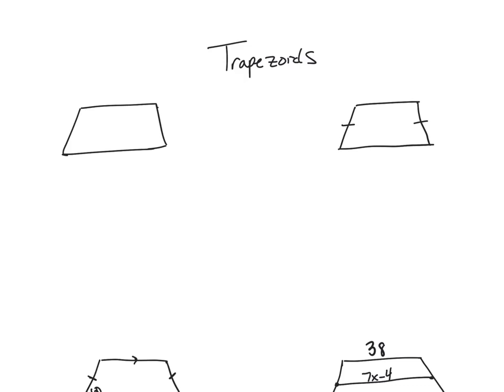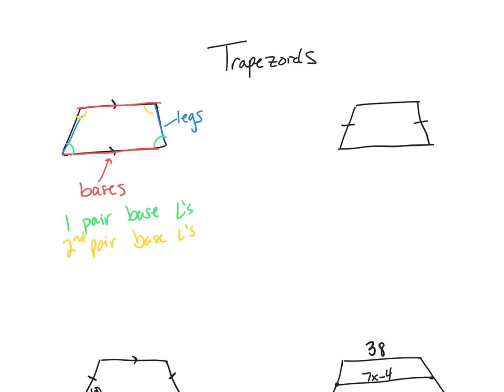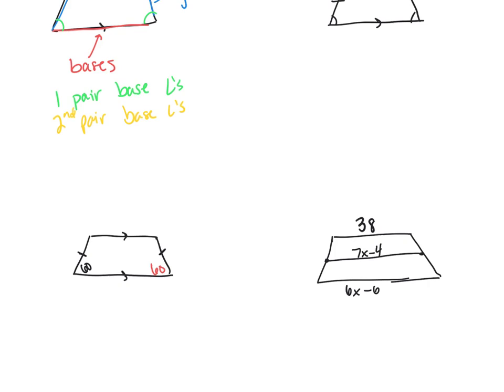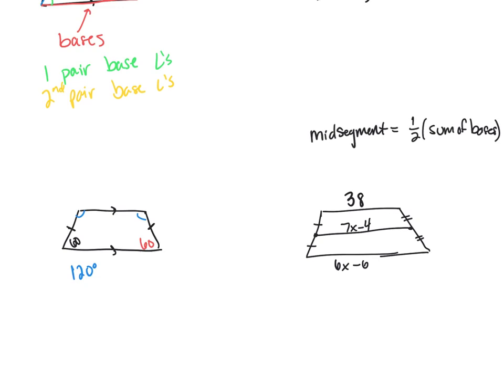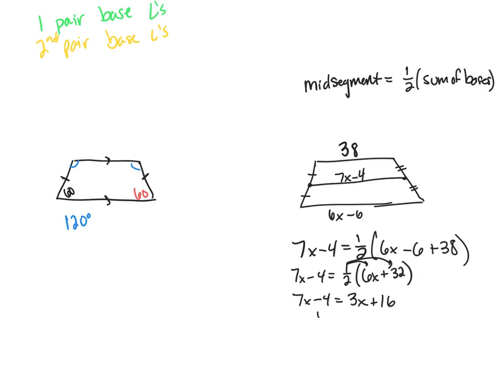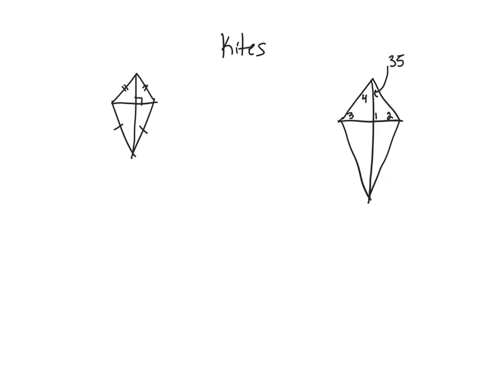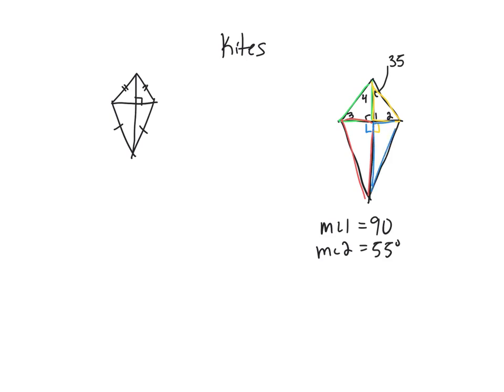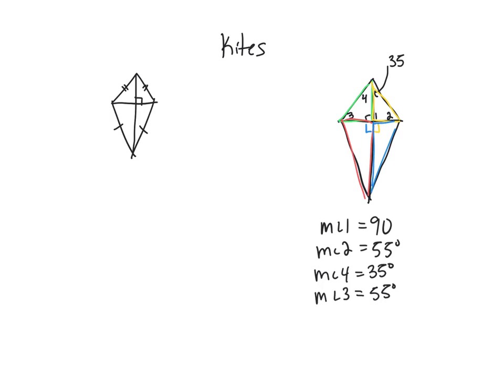Trapezoids & Kites Reteaching